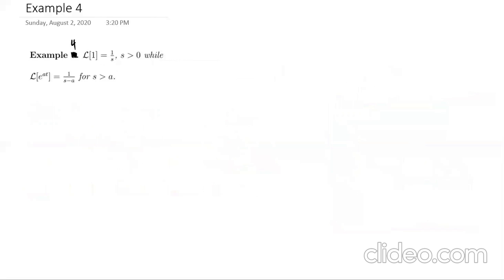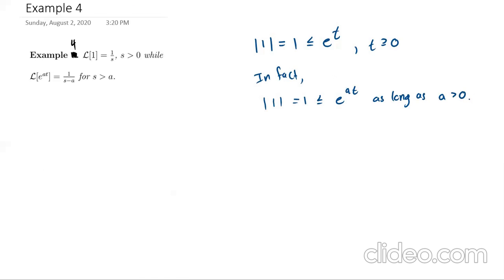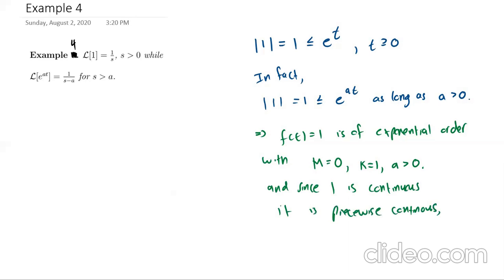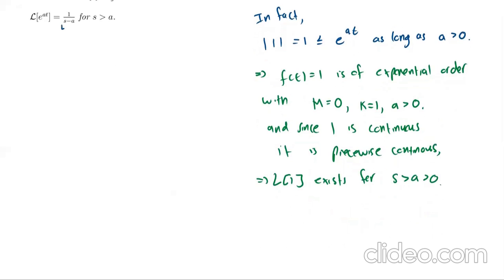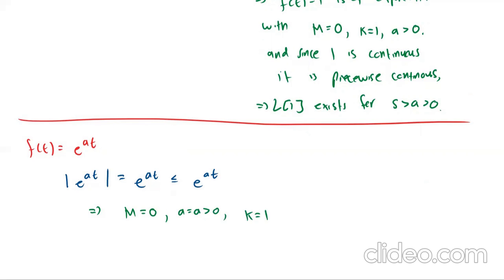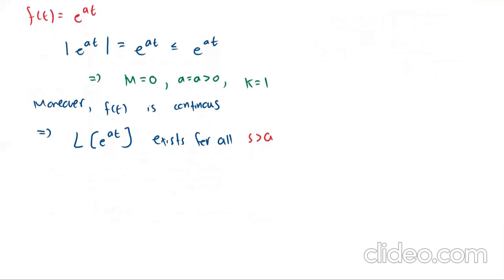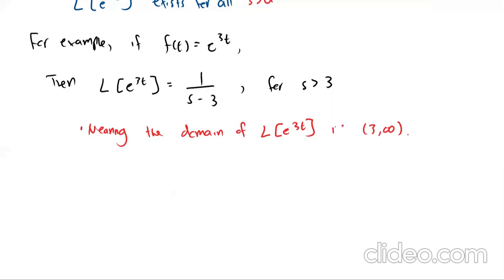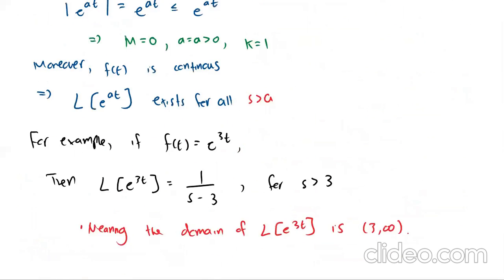Laplace Transform 6